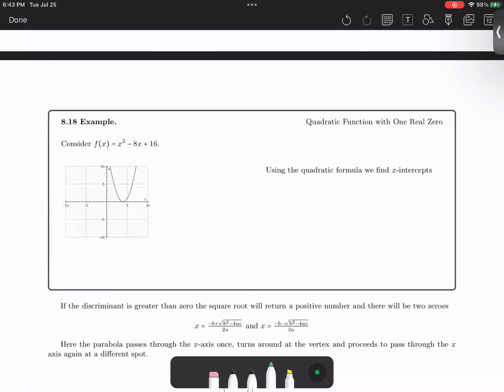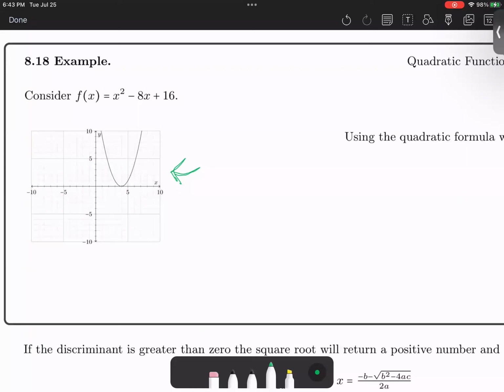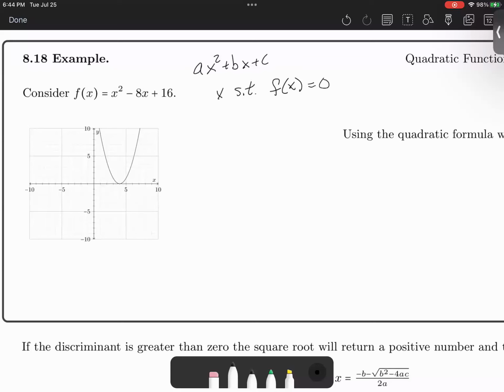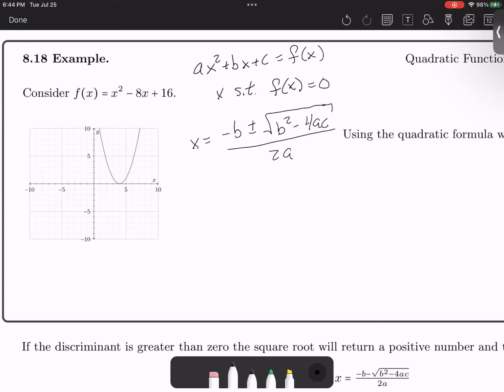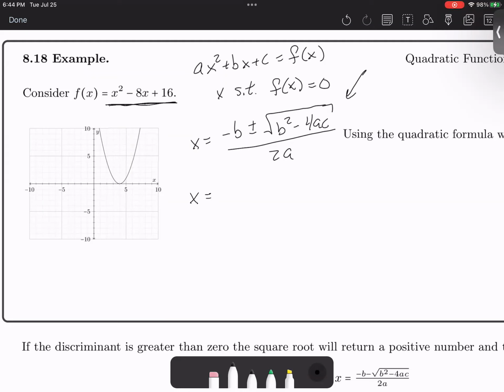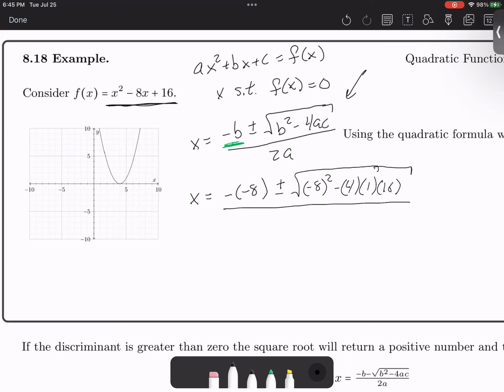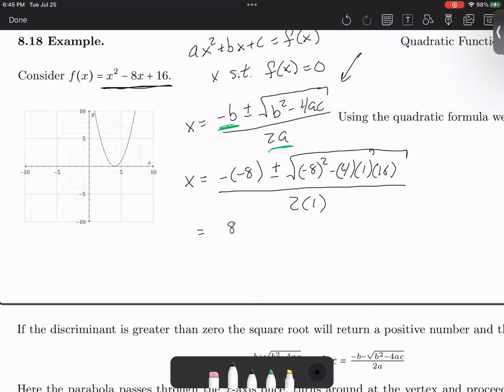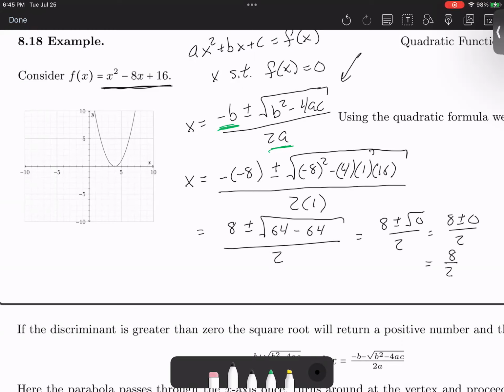Example 8.18 (Quadratic Functions with One Zero)